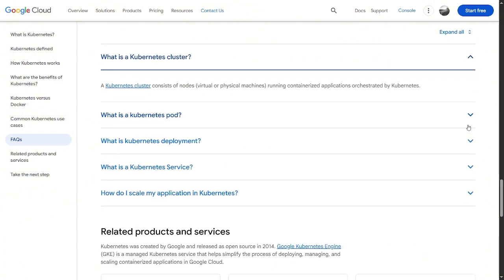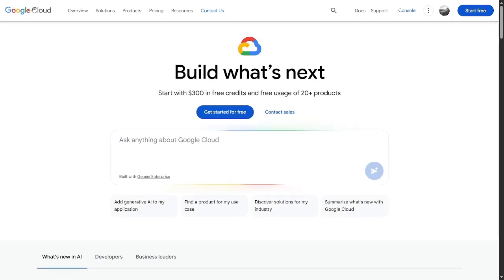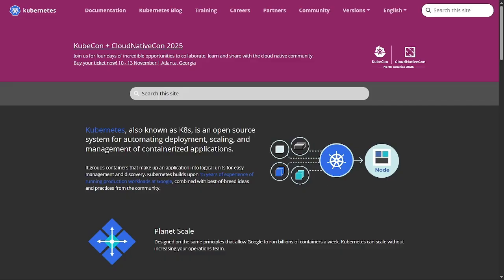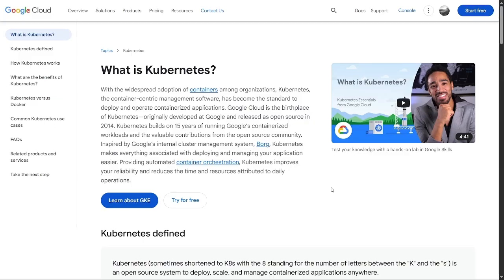NEW* EKS vs GKE — Best Managed Kubernetes for Cloud‑Native Teams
EKS vs GKE — which managed Kubernetes platform gives your team the right balance of control, cost, and ease of use? GKE stands out for fast cluster launches, rich automation, and a polished experience. EKS shines in deep AWS ecosystem integration, flexible node types, and mature enterprise tooling. We’ll compare scalability, pricing, operations overhead, and cloud‑fit so you can decide the better choice for your cloud journey.